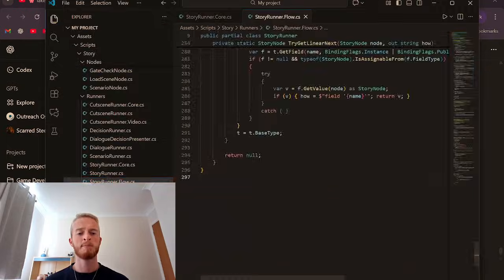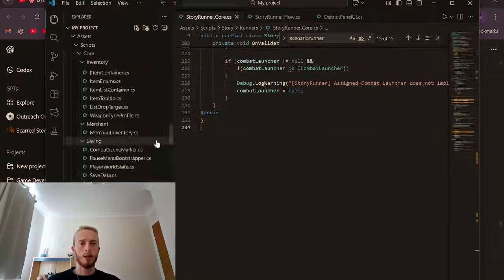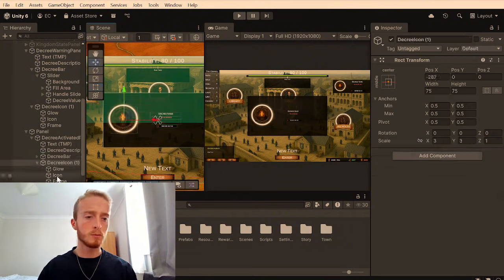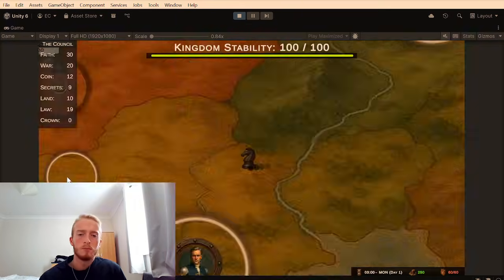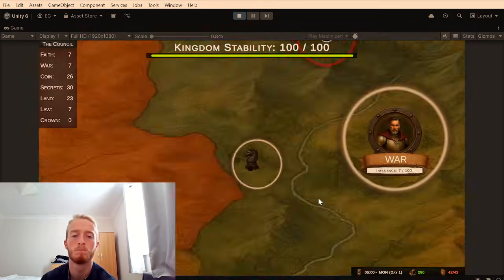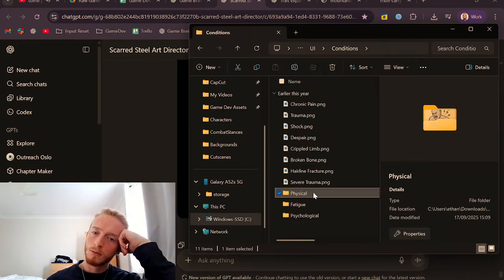Making Video Games With Cursor AI Is Unbelievable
Hey I’m Ethan, I'm building real video games with AI. Showing what works, what fails, and what it actually takes.

🎮 MY GAMES

🤖 AI GAME DEVELOPMENT

Chapters:

0:00 – Building a game with AI so far
I explain how I’ve been making my game primarily using AI tools like ChatGPT for coding and image generation.

0:22 – Discovering Cursor and what makes it different
I introduce Cursor, describe it as ChatGPT with direct file editing, and explain why it immediately stood out to me.

0:59 – Real examples of Cursor speeding things up
I walk through how Cursor removed my zoom feature and later created multiple decree-related scripts in minutes, saving huge amounts of time.

3:01 – What this means for game development and creativity
I reflect on not being a traditional programmer, how AI changes what it means to be a game developer, and why creativity matters more than how the code is written.

5:07 – Advice, release plans, and final thoughts
I encourage anyone curious to try Cursor, share my current game’s demo and planned January release, and wrap up the video.